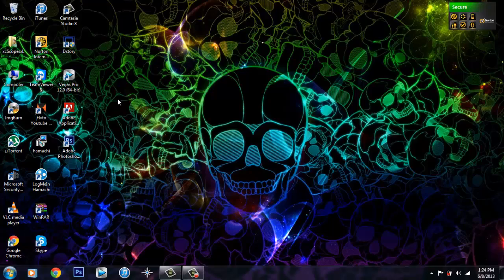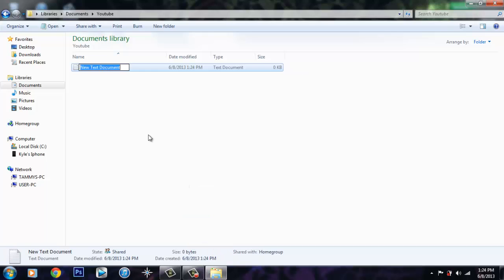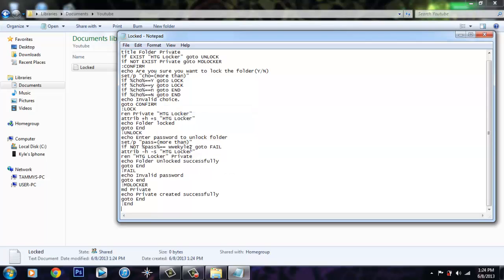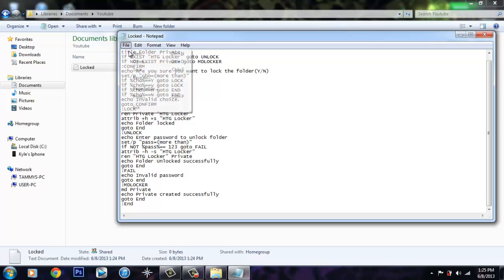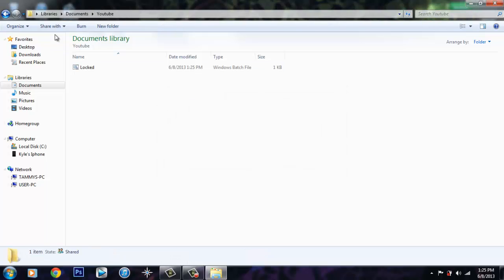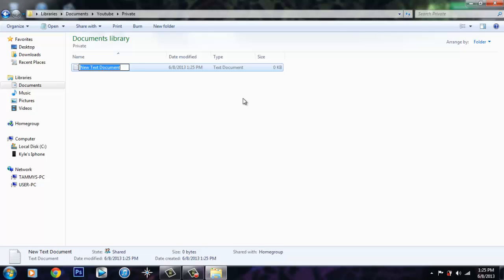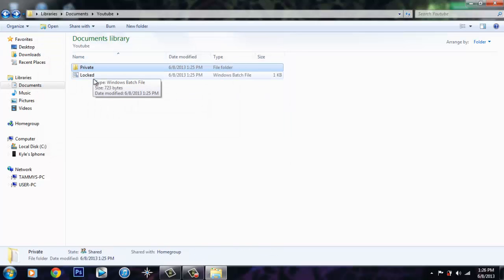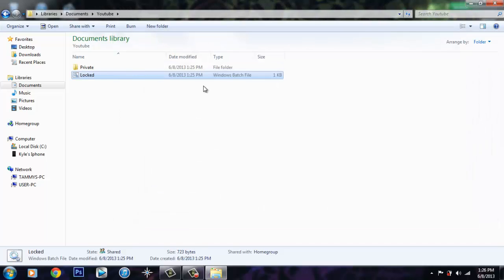Tutorials: How To Hide Your Porn/Documents (Password Protected)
Hey guys i hope your enjoying the daily uploads, i'll have a awesome video tomorrow for you guys and it's not only a Tutorial. Also the title is just a joke, or is it?

@ECHO OFF
title Folder Private
if EXIST "HTG Locker" goto UNLOCK
if NOT EXIST Private goto MDLOCKER
:CONFIRM
echo Are you sure you want to lock the folder(Y/N)
set/p "cho=(more than)"
if %cho%==Y goto LOCK
if %cho%==n goto END
echo Invalid choice.
goto CONFIRM
:LOCK
ren Private "HTG Locker"
attrib +h +s "HTG Locker"
echo Folder locked
goto End
:UNLOCK
echo Enter password to unlock folder
set/p "pass=(more than)"
if NOT %pass%== password goto FAIL
ren "HTG Locker" Private
echo Folder Unlocked successfully
goto End
:FAIL
echo Invalid password
goto end
:MDLOCKER
md Private
echo Private created successfully
goto End
:End